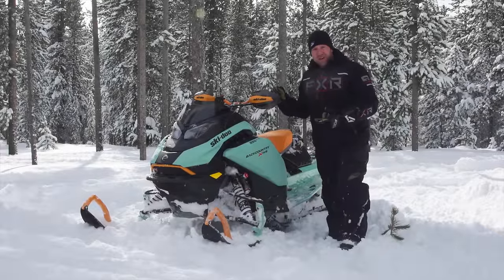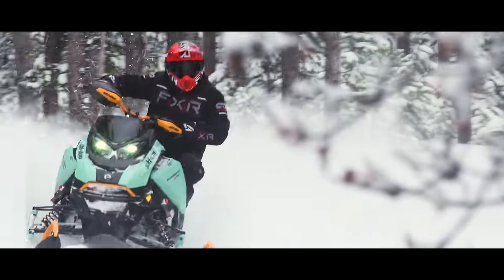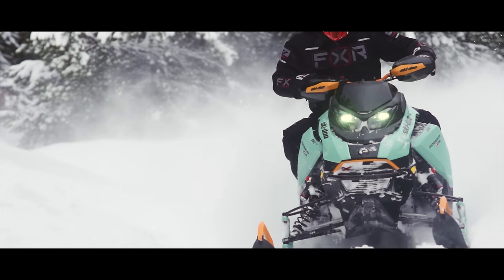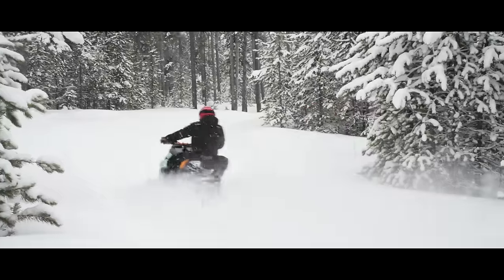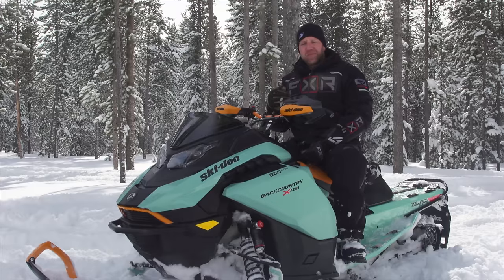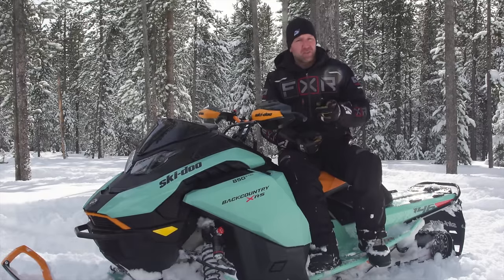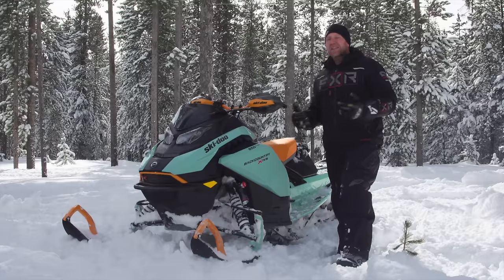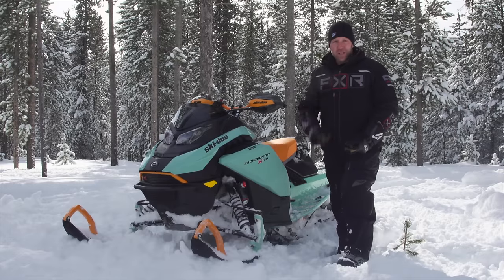2024 Ski Doo Backcountry XRS 146 Review | Off-Trail & On-Trail Performance!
AJ evaluates the deep snow performance and trail-thrashing proficiency of the 2024 Ski-Doo Backcountry X-RS 146 featuring the ROTAX 850 E-TEC engine.

MSRP $19,299 CA
MSRP $16,749 US